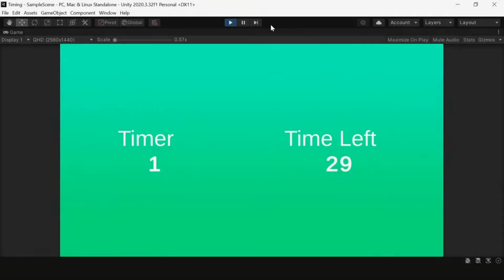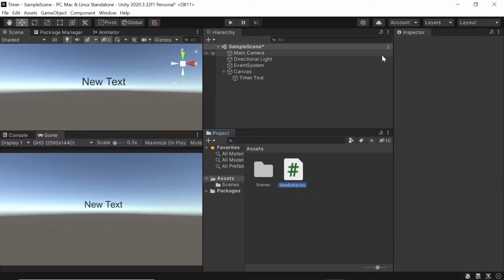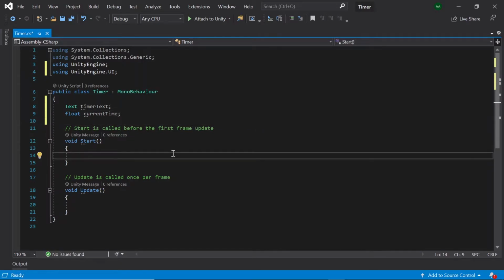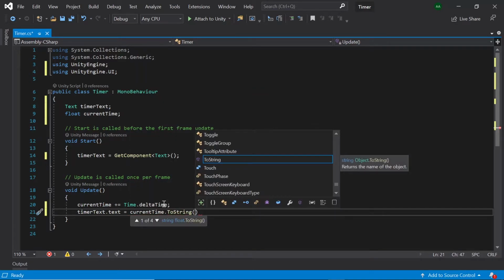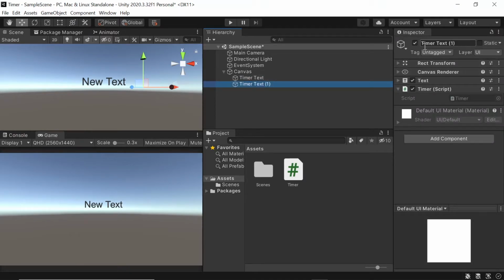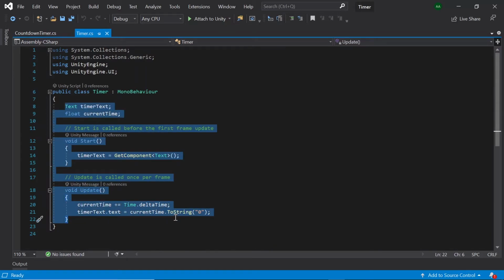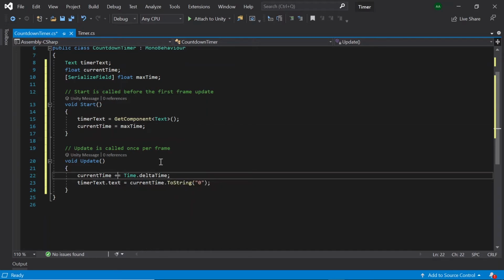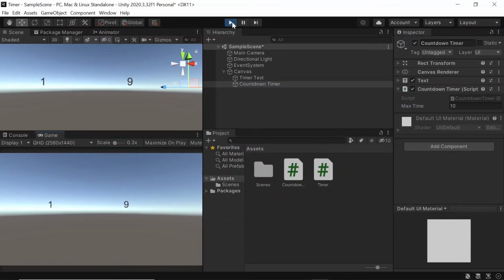Timer - Unity Tutorial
In this tutorial learn how to make create two timers - one that counts down and one that counts up!